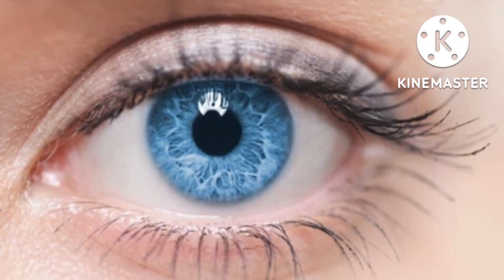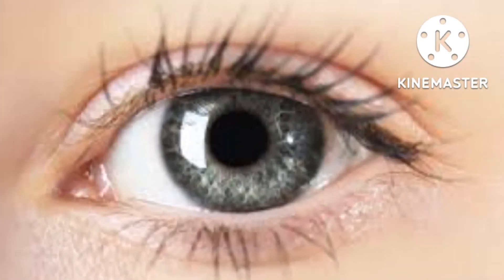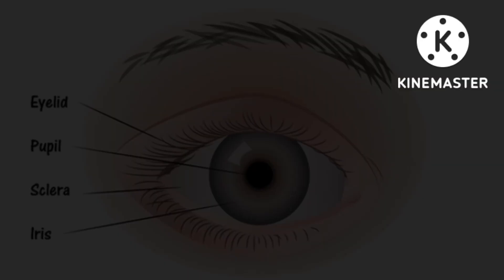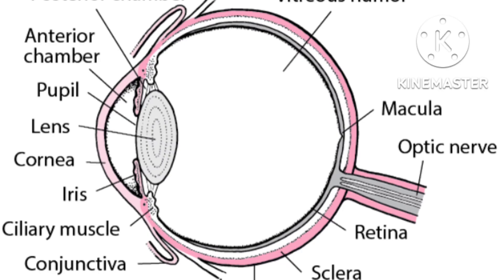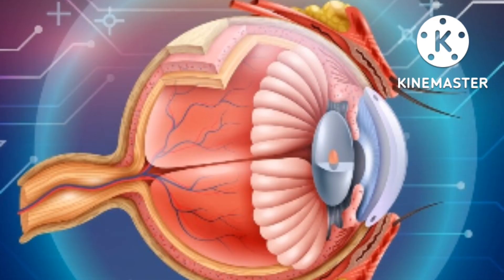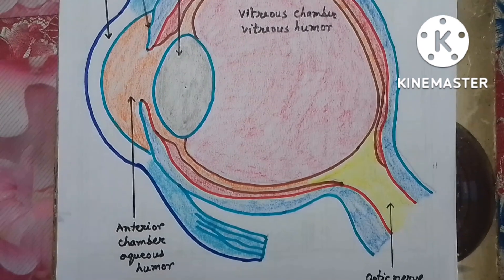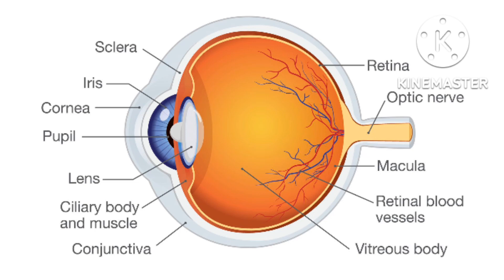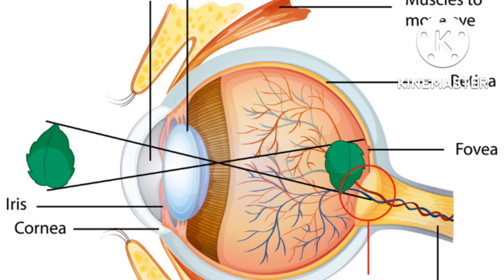Human Eye Structure | Science Tutorial For School Students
Hello viewers, in my today's video I described the internal structure and function of human eye...I also showed how to draw the scientific diagram of human eye. So watch my video till the last end without dragging and SUBSCRIBE my channel to be the first viewer to get more and more this like amazing science tutorial videos for you.